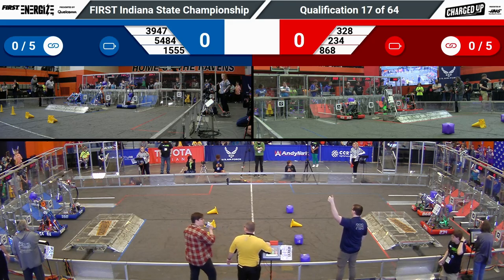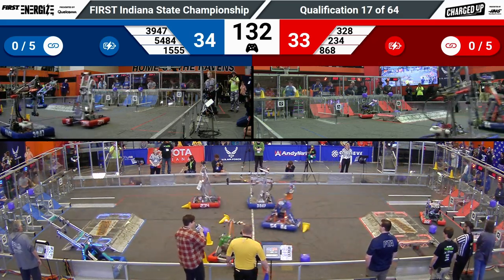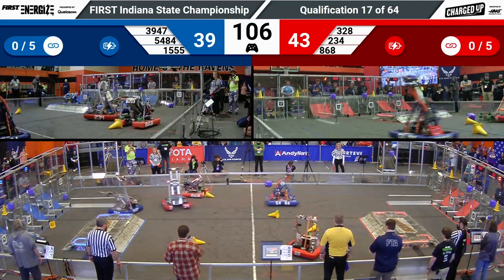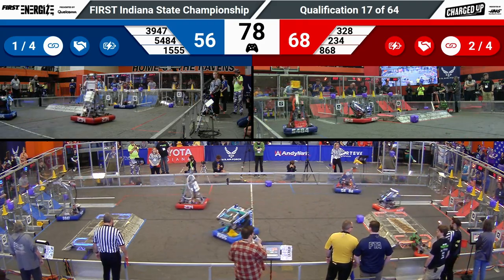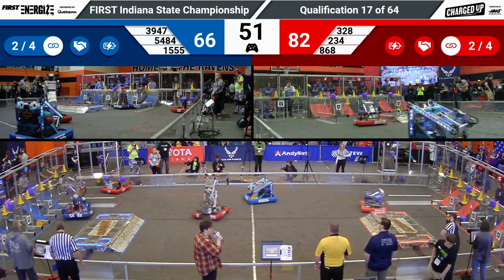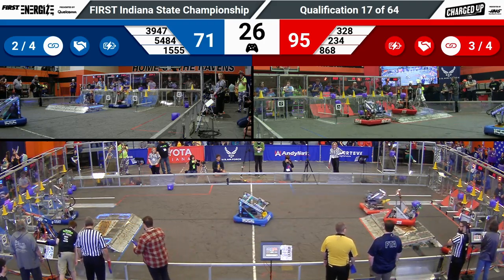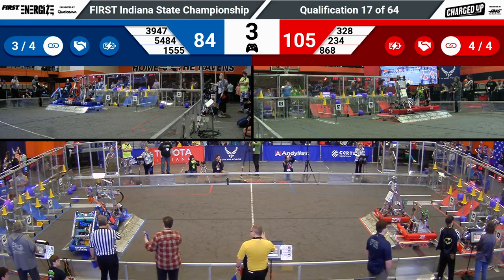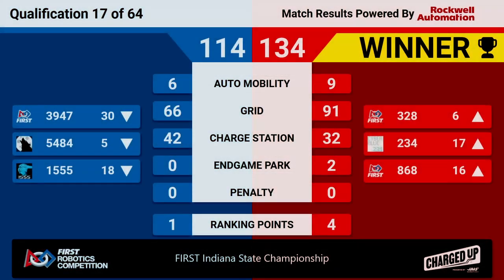2023 Indiana State Championship Quals 17